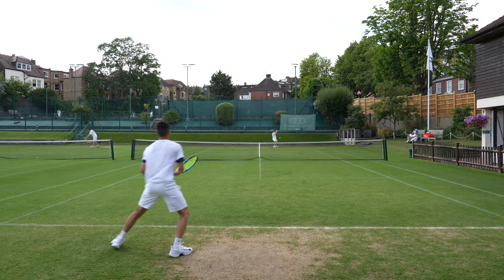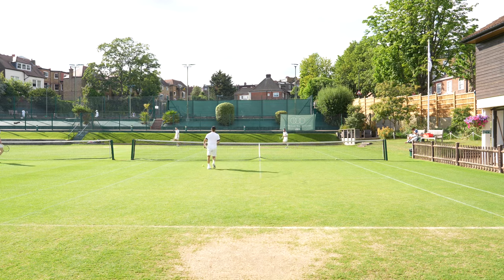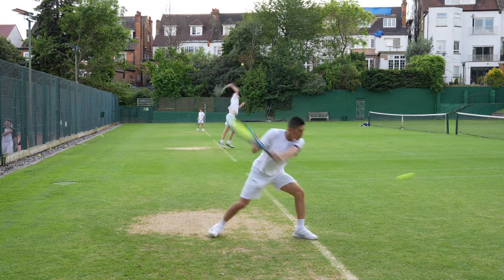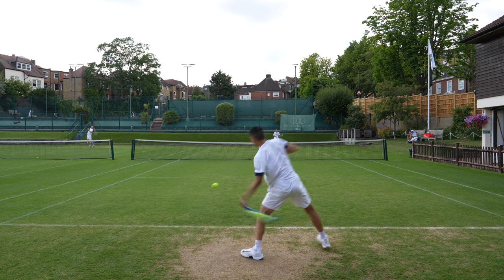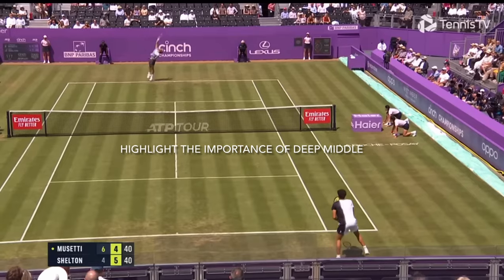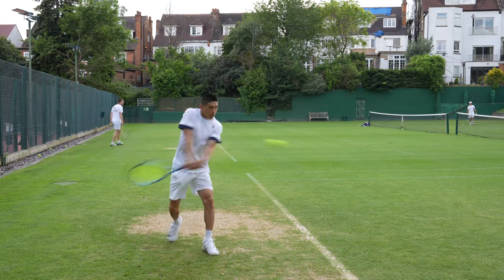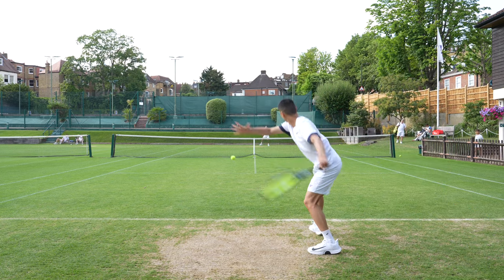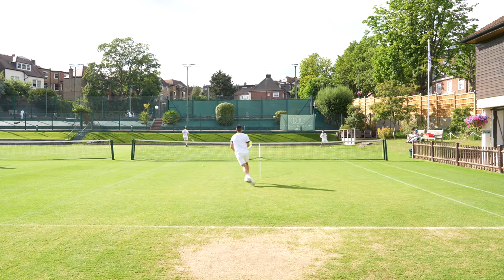5 Key Tips to playing on Grass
5 tips to help you improve your grass court tennis

One of my favourite times of the year, the grass season is now in full flow. Wimbledon is one of the most prestigious tournaments in the world.

For those of you who are looking to play on grass for the first time or avid grass tennis players this video will give you more valuable insight into how you can maximise your tennis on this particular surface.

If you would like to see more tennis tips checkout @tenniswithdylan on Instagram & tik tok